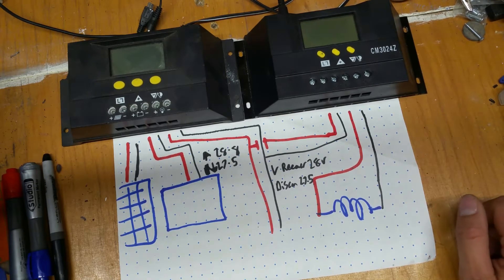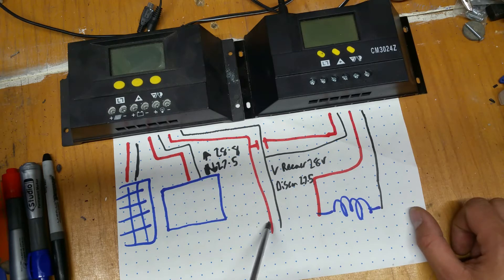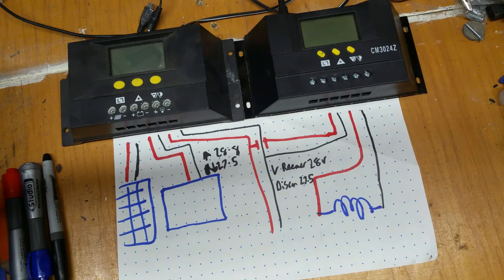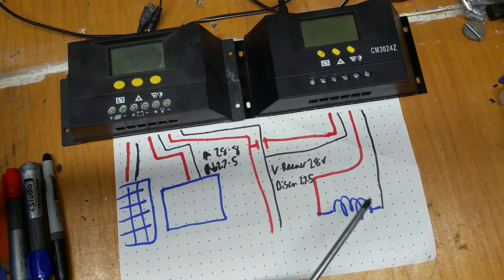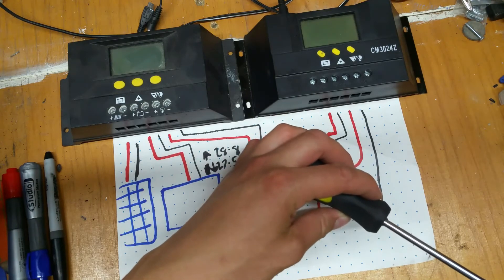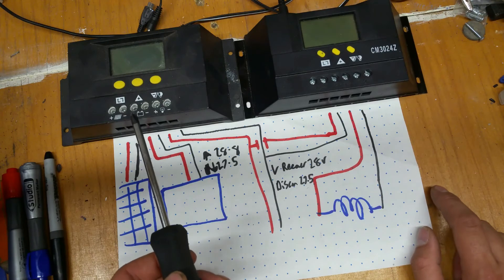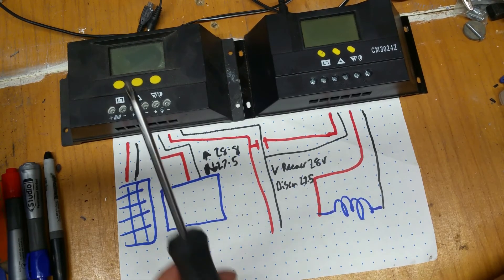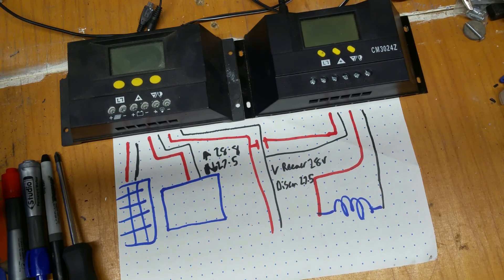I'm looking for a cheap solution for a voltage operated relay/switch?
Help me find a cheap readily avaliable solution to switch loads on when my battery bank hits 28V and disconnect it when the bank falls below 27.5V

The idea is basically to form an inexpencive dump load to heat water whilst i'm at work